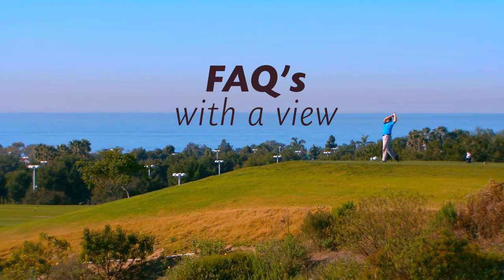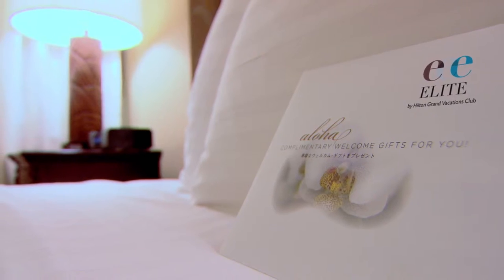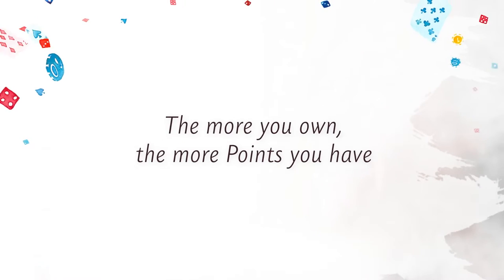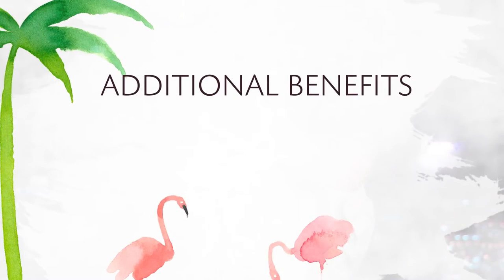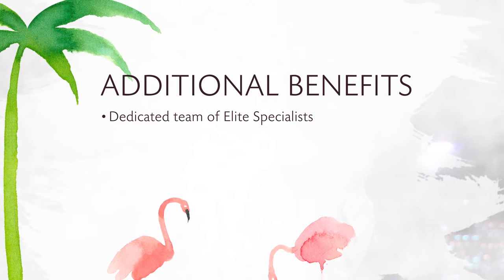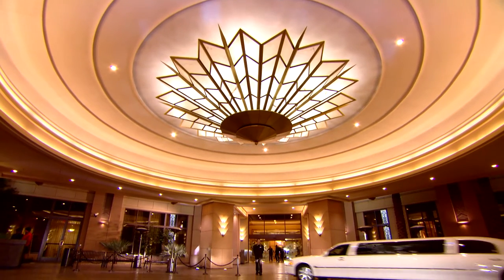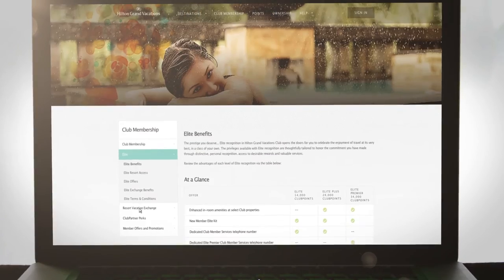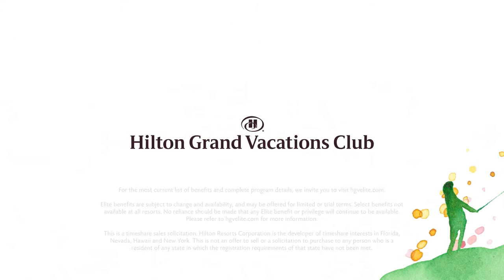Hilton Grand Vacations Timeshare Benefits: Elite Status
Take your memory-making to new levels when you discover how achieving Elite Status is easier than you think. From having a dedicated team of specialists to enjoying reduced fees, learn more about the perks of making Elite Status from one Hilton Grand Vacations Owner